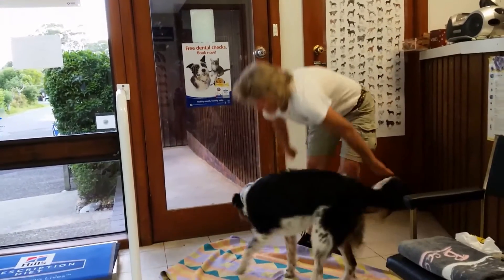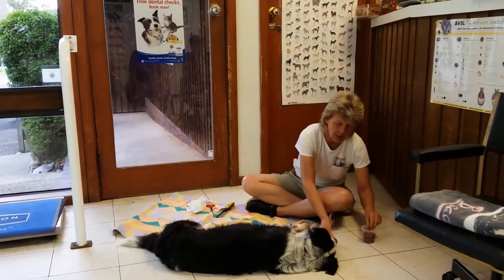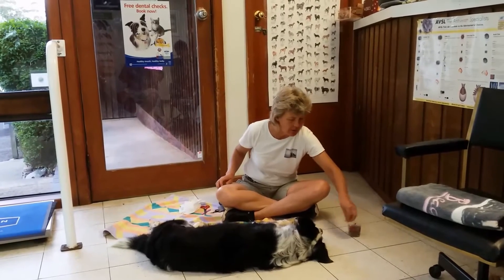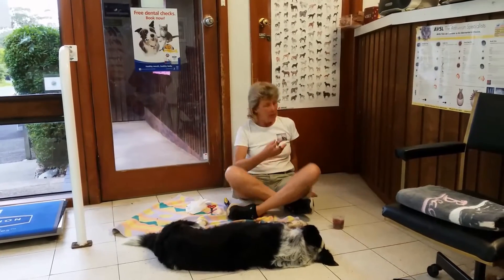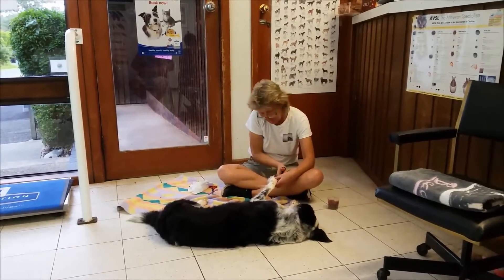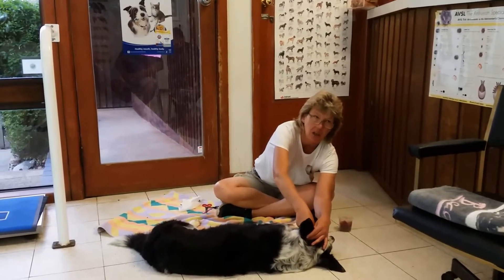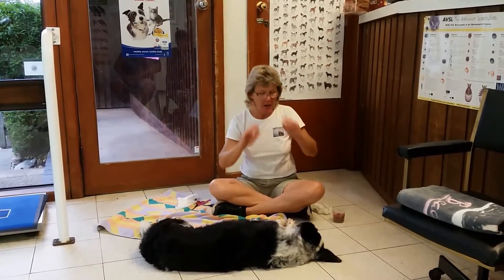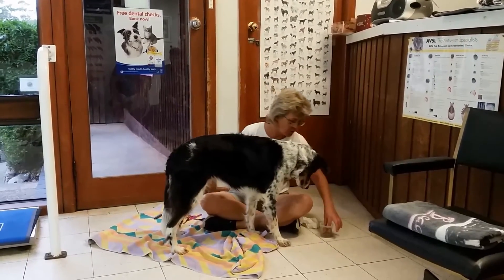Co operative care during puppy class.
This video demonstrates 3 different ways to teach a "More Please" signal for your dog.

This method teaches a dog that they can say "stop" at any time if they discontinue to target the hand or object.
The handler is able to perform husbandry tasks like nail clipping, grooming, ear cleaning or even injections.

Dogs can learn that these things are not scary and even begin to enjoy them and empowers them to say no if they are uncomfortable at any time.
Your dog will love you for building this trusting relationship.

A big thank you to Grisha Stewart for developing this training technique.